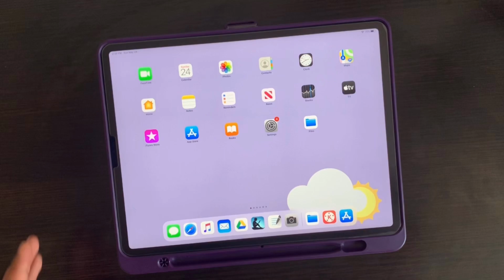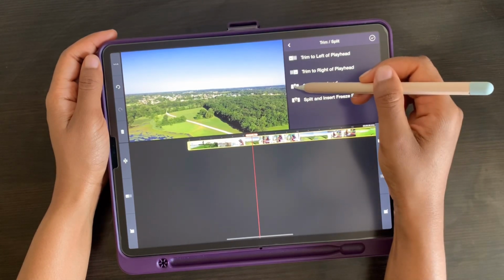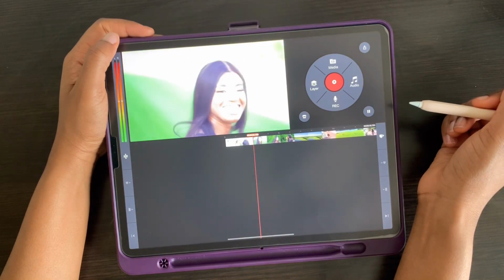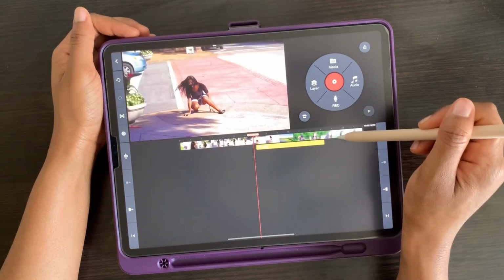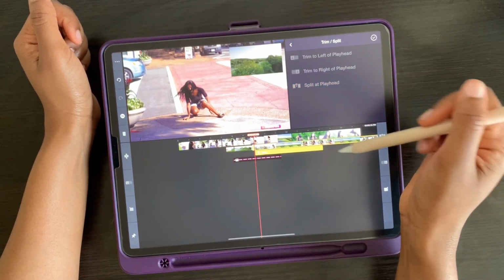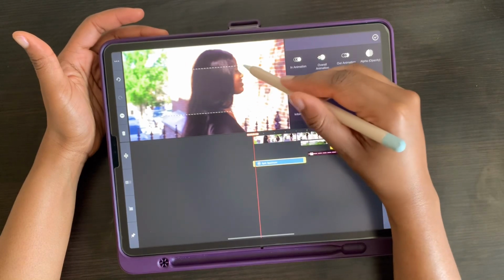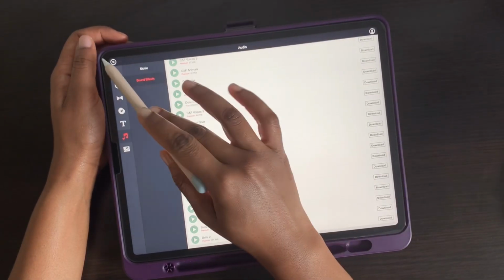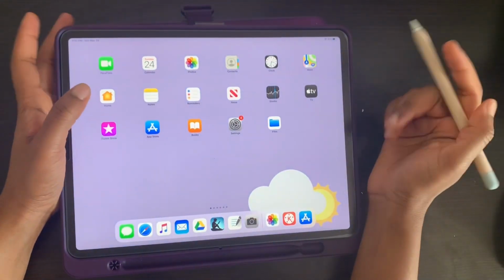How to edit videos like a pro on your phone or iPad (For beginners) with KineMaster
In this Video:

I’ve watched a couple videos and non really give all the full detail of how to edit, especially for beginners. So in this video I was very detailed and gave a step by step instructions of how to edit a video from start to finish using KineMaster. In the future I’ll make shorter videos on how to do special effects like green screen editing etc. in the meantime let me know your thoughts and if this was helpful for you. 😊

Products Mentioned in This Video:
Apple Pencil
KineMaster Video Editing App
Here’s an alphabetic arrangement of other videos you might like!